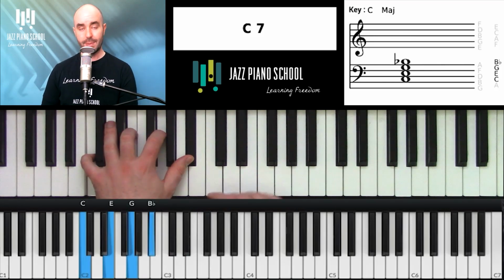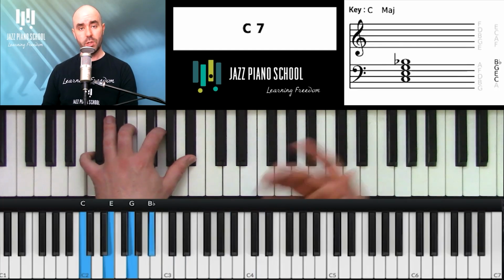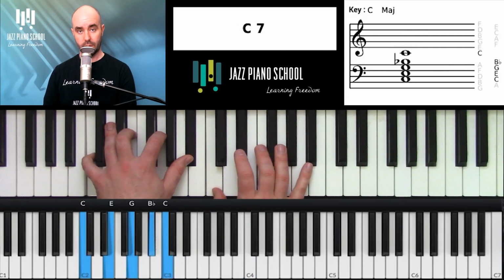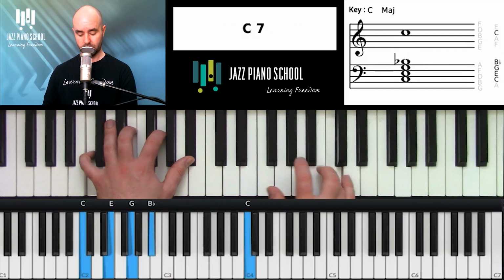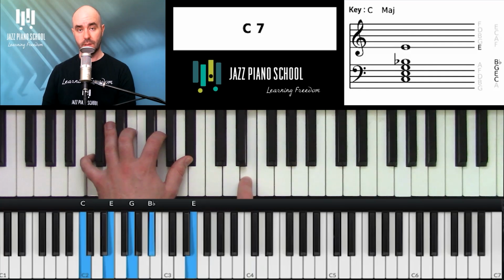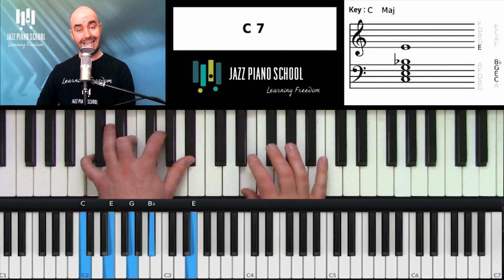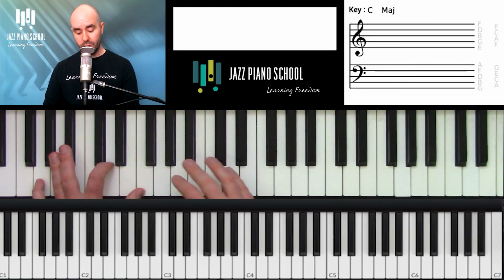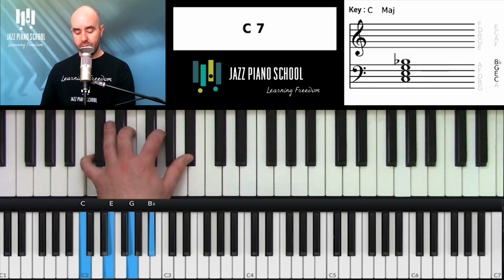Dominant 7th Bebop Lines (Part 2) - Ep. 250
In this podcast episode I'll dive into bebop approach notes and bebop lines you can play over dominant 7th chords. Dominant 7th chords tend to give students problems for some reason. With this episode you'll learn all the bebop movements you and need and how to connect them so you can create some killer improv over dominant 7th chords in tunes.

If you have questions or suggestions for a podcast lesson you would like us to do, please leave them in the comments down below.

Pick up our 6 Stage Curriculum Blueprint and Assessment workbook by visiting...

like you're still constantly guessing, can't play any tunes without copying what someone else has played,